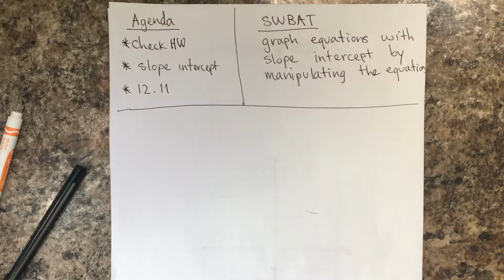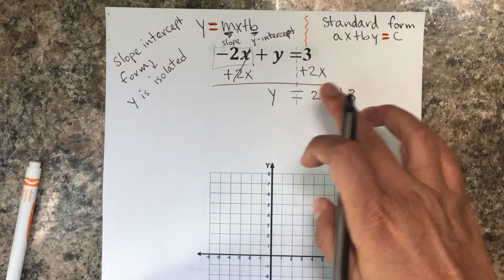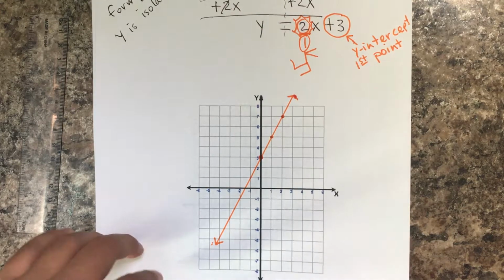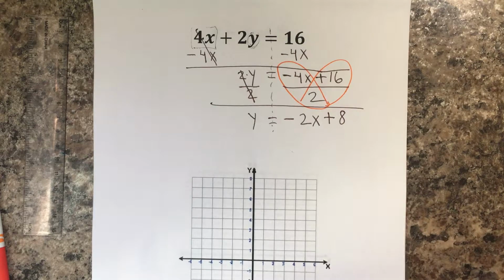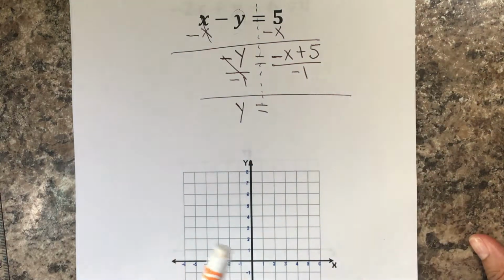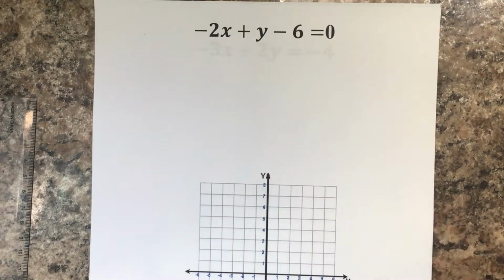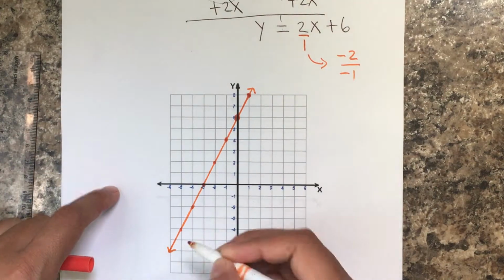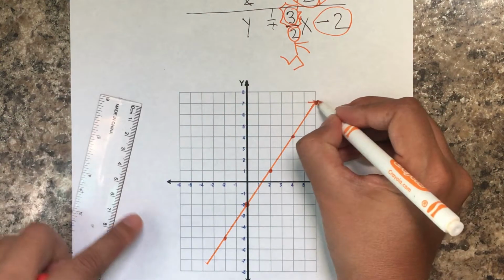12.11 slope intercept manipulating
You will be able to graph linear equations using the slope intercept but since they are in standard form you will need to manipulate the equation first.